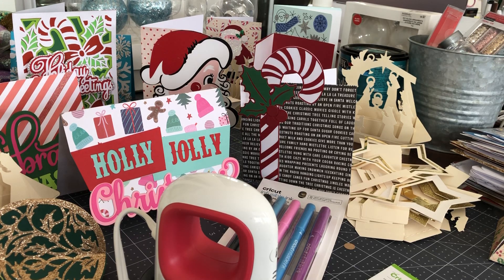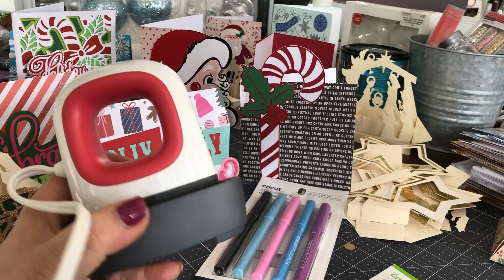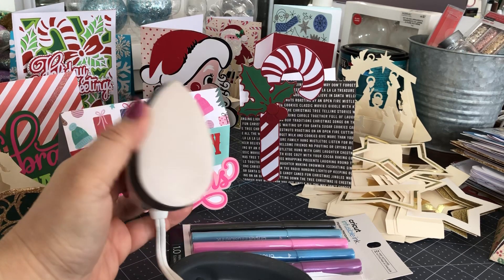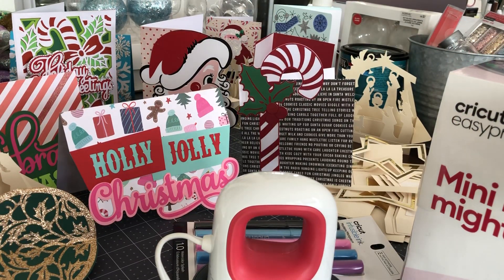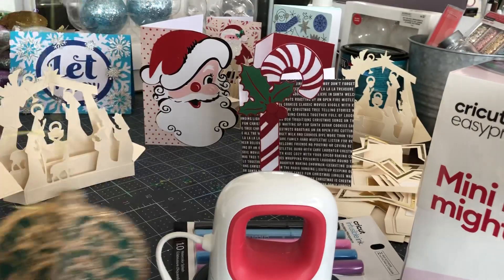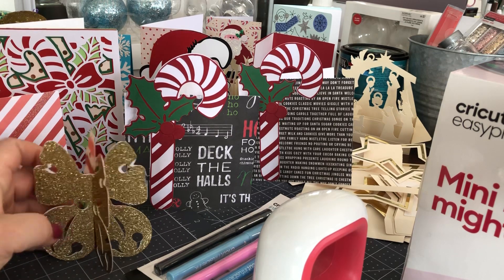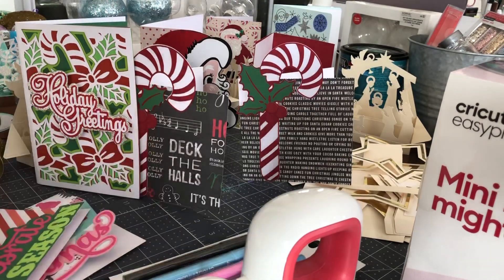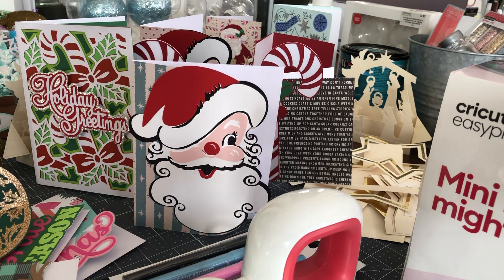December Cricut Giveaway News!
🎄🥰🎅🏻❤️ Yay! It’s time for the “Miss Rita to the Rescue!” December giveaway!!!
This month I am giving away FIVE Cricut EasyPress Mini machines *and* some materials to get you started!
Here’s all you have to do to qualify for these amazing prizes:
-Like and follow the “Miss Rita to the Rescue!” Facebook page
Then go on over and enter your name in the giveaway!
Anyone who does all three things will qualify for the prizes—even prior winners!—so be sure to enter today!
I’m trying to reach a goal on my YouTube page, so your subscription is really important to me! Thanks and good luck!